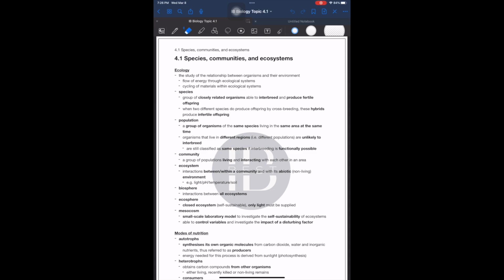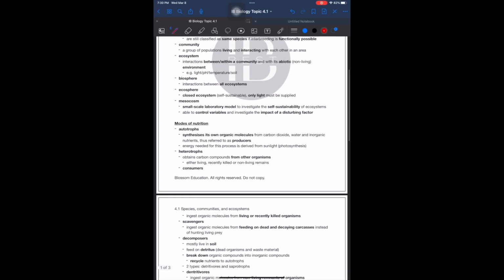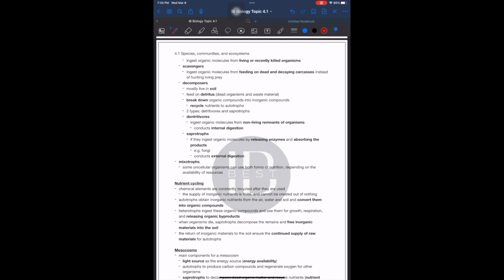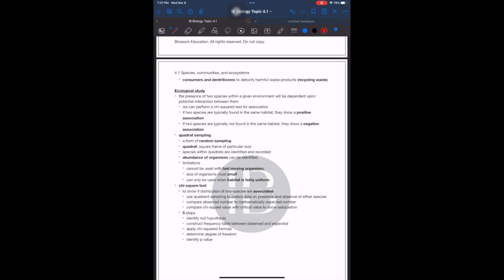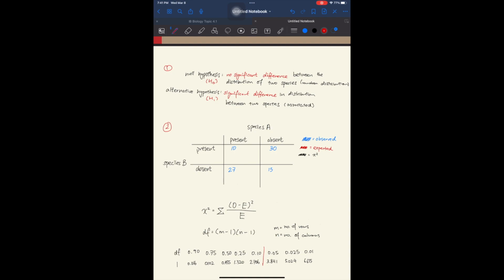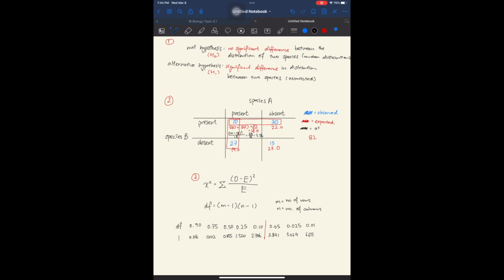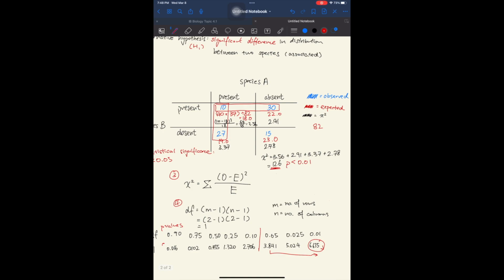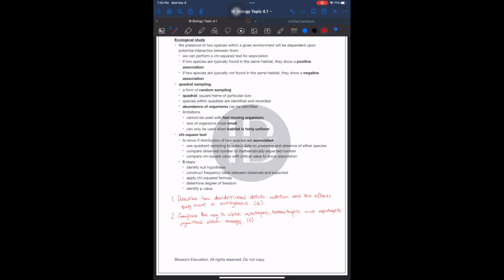IB Biology Level 7 in 24 Hours | Species, Communities and Ecosystems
Topic 4.1 | Species, Communities and Ecosystems

This is one of the videos from Jonah Ng's "IB Biology Level 7 in 24 Hours" online course on Blossom. Many of our students have reflected that it is one of the most challenging topics in the syllabus because it involves some biostatistics calculations. Therefore, we are sharing this topic for free on YouTube, hoping it will help M23 IB students during this final sprint period.

➿ Jonah's "IB HL Biology Level 7 in 24 Hours" full course

➿ Jonah's "IB SL Biology Level 7 in 24 Hours" full course

🌸 If you don't want to purchase the whole syllabus, you can always select individual modules on our website!

Characteristics of Blossom’s course:
✨Well-structured modules and notes
✨Exam-focused content
✨Exam skills and answering techniques
✨Tons of demonstrating questions and test-preps
✨Personal support if you got any questions
✨ SL and HL applicable
✨ Individual modules available

Why Online Course instead of tutoring?
🌸 Watch anywhere, anytime
🌸 Revise as many times as you want
🌸 Tailored and structured delivery
🌸 Exam and skills focused
🌸 4 times cheaper than private tutoring, one course = 2-year IB program